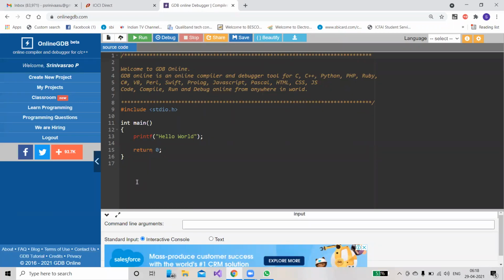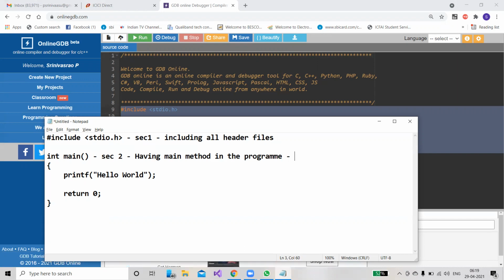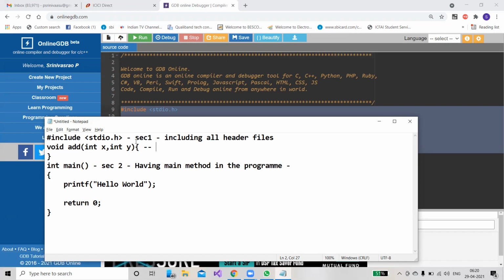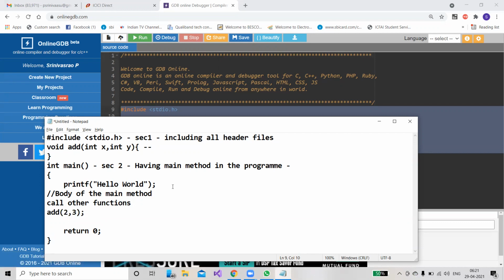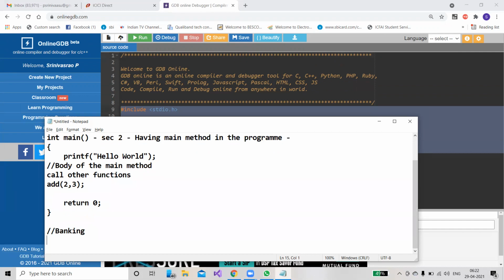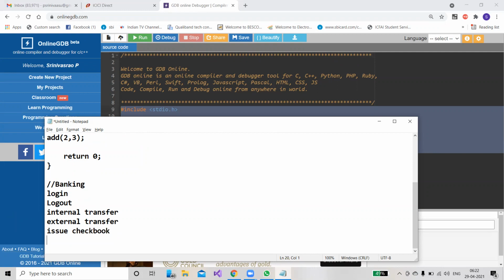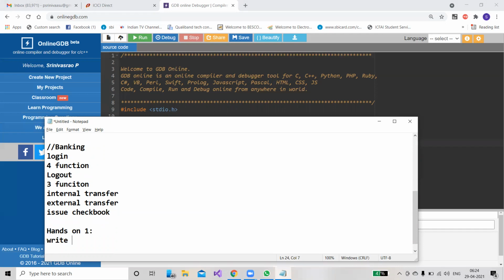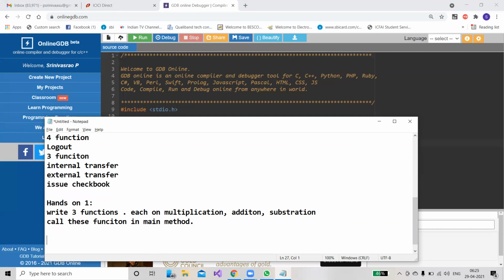C Programme Introduction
This vedio explains the C language